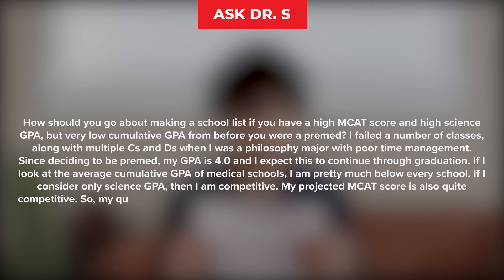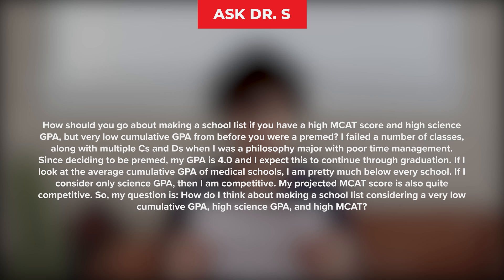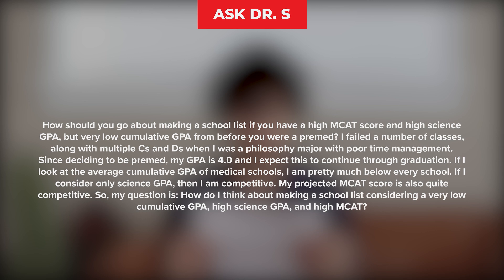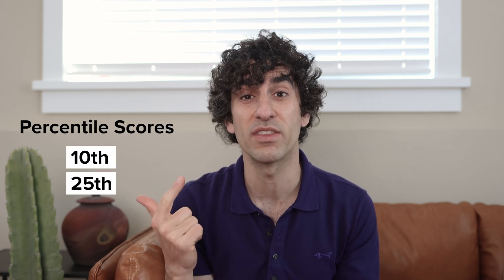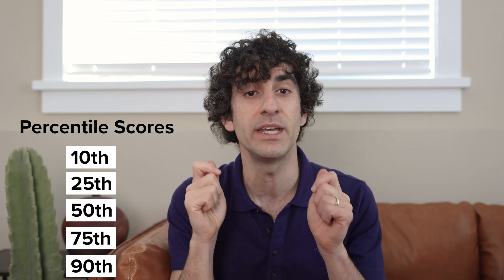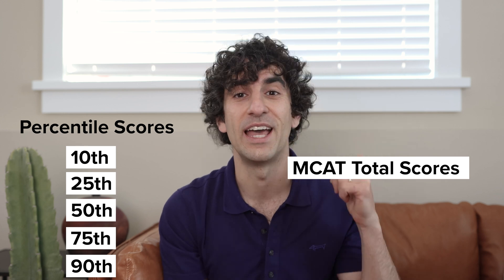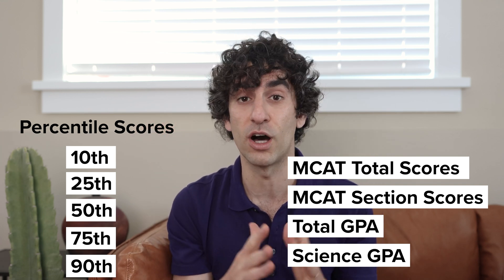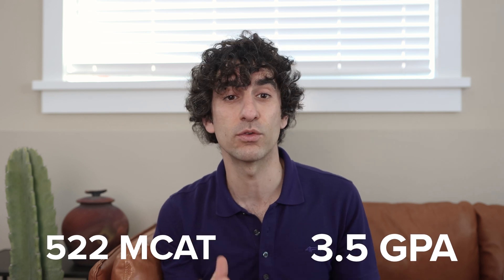Low GPA & High MCAT | Where Should I Apply to Medical School? | Ask Dr. S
In this installment of our Ask Dr. S series, we tackle the following question: Where should I apply to medical school if I have a low GPA and high MCAT score?

Developing the right school list to successfully apply to medical school is tough no matter what. But if you have disparate stats, such as a low GPA and high MCAT score--or high GPA and low MCAT score--then it's even tougher.

By watching this video, you'll learn how to identify the right med schools to apply to and how to effectively balance your school list, even if your stats don't neatly align.

LINKS REFERENCED IN VIDEO:
Medical School Admissions Requirements (MSAR):